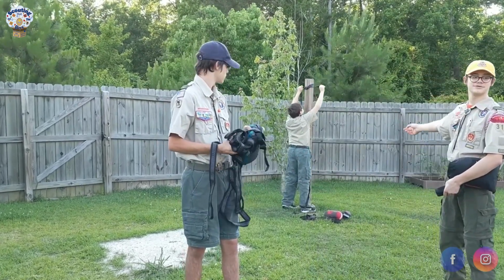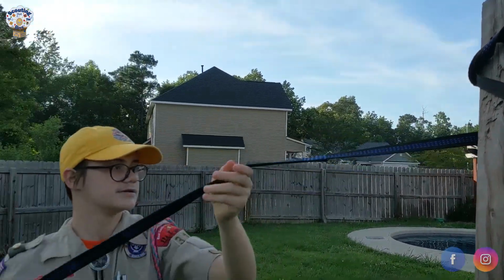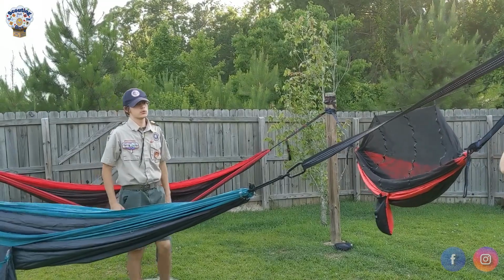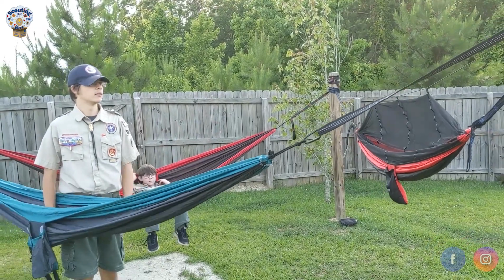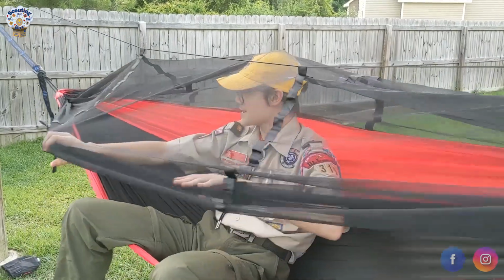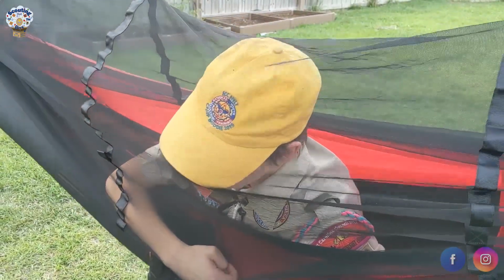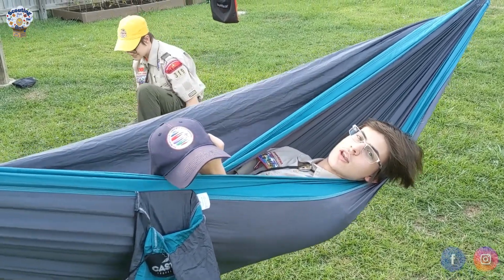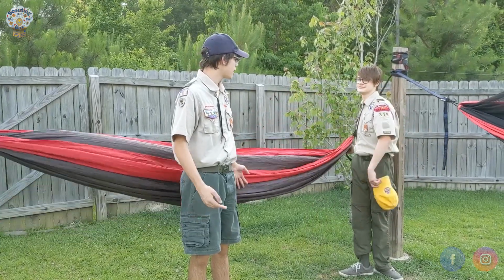How To Hang Up A Hammock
Andrew Young, Jeffrey Young, and Matthew Young from Troop 319 in White Oak River District show you how to put up a hammock. They also talk about the 2019 World Jamboree, the 2023 World Jamboree, and the 2021 Boy Scouts of America National Jamboree.

Competition Categories:
• Cub Scout Pack with the most videos submitted
• Unit (all others) with the most videos submitted
• District with the most videos submitted
• Content Creator of the most “Liked” video
• Editor of the most “Liked” video
• Content Creator of the most “Viewed” video
• Editor of the most “Viewed” video

VIDEO DETAILS
Creator: Cassie Young
Editor: Cassie Young
District: White Oak River